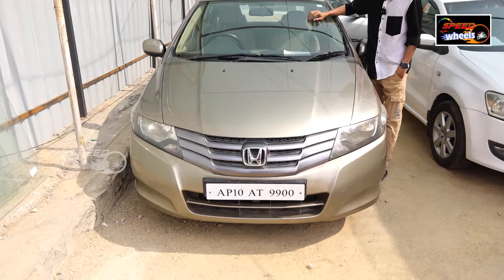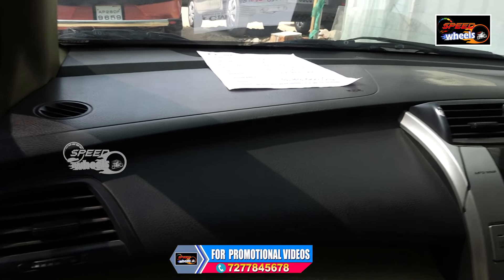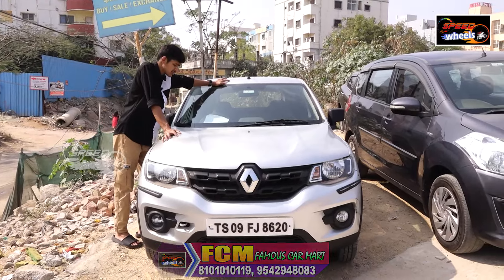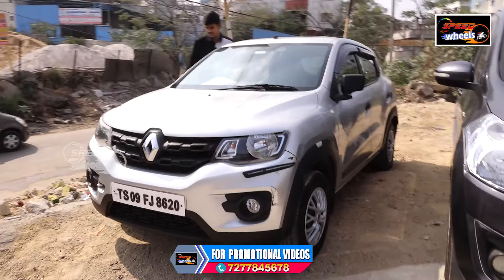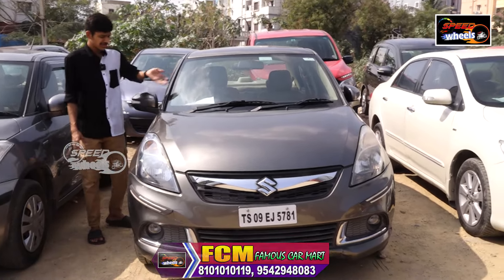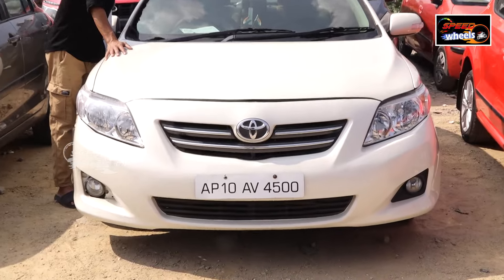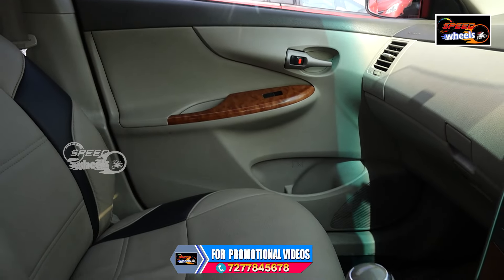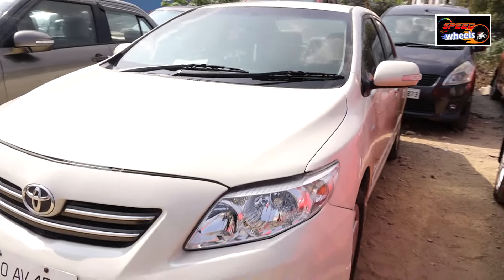Low Budget Second Hand Cars In Hyderabad | 2,50,000 లకే | Used Cars For Sale | Speed Wheels